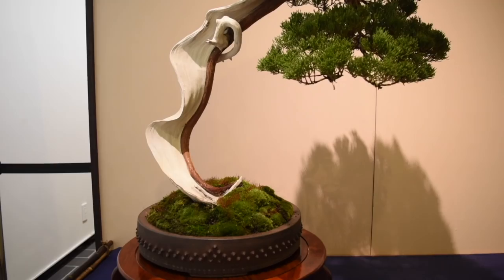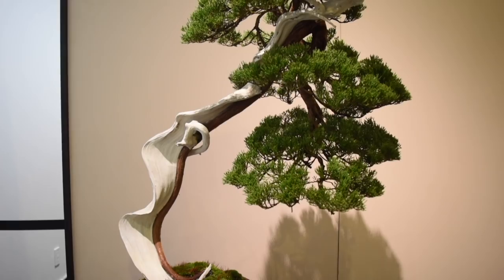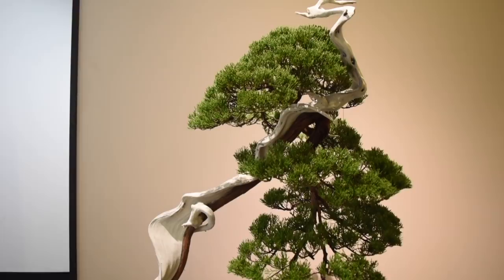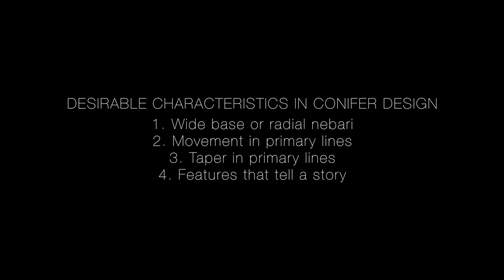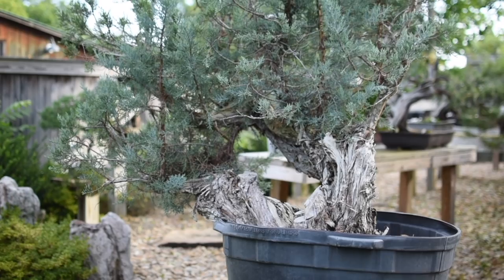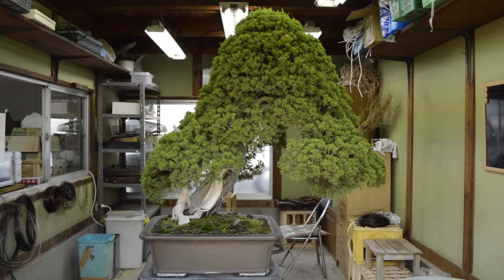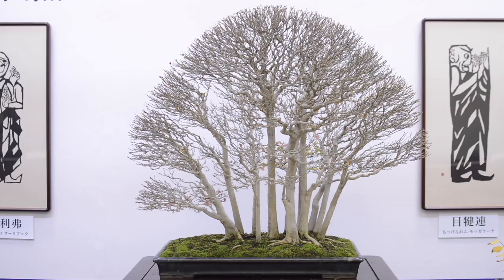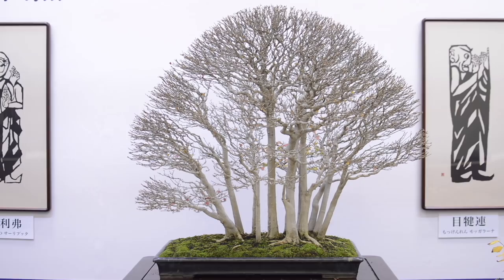Bonsai Aesthetics & Design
This is a free lecture from our Advanced Bonsai Course. This particular video discusses what constitutes contemporary Bonsai design in Japan, and how those elements impact Bonsai creation worldwide.

Known as Gendai Bonsai, contemporary Bonsai art in Japan has undoubtedly influenced Bonsai design and aesthetics on a global scale.

This movie was filmed at the following locations: Eisei-en Nursery in the United States, Fujikawa Kouka-en Nursery in Japan, Steve Tolley Bonsai  in the United Kingdom, the Taikan-ten in Japan and the Kokufu-ten in Tokyo, Japan.